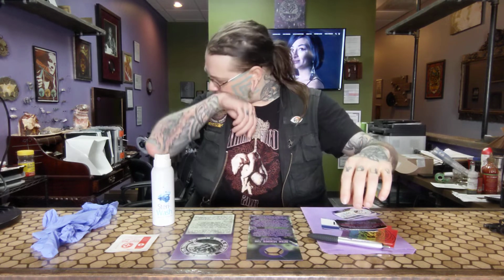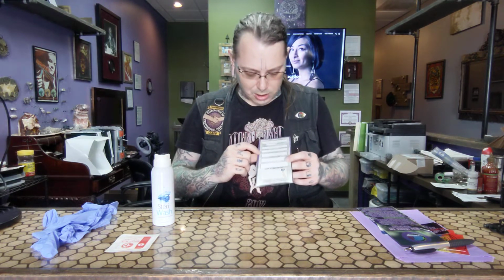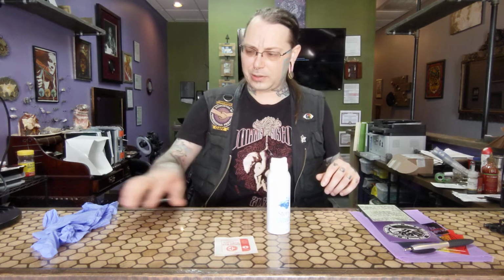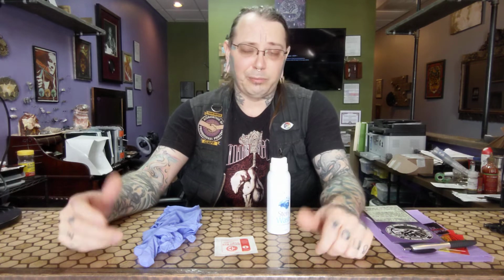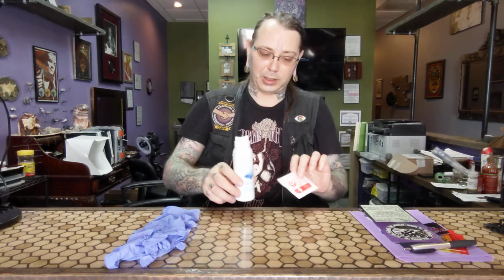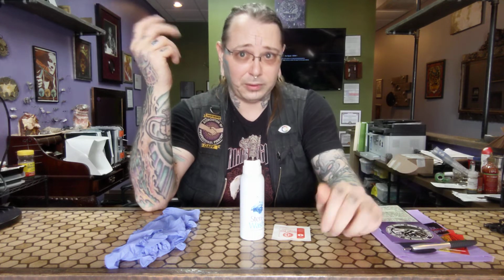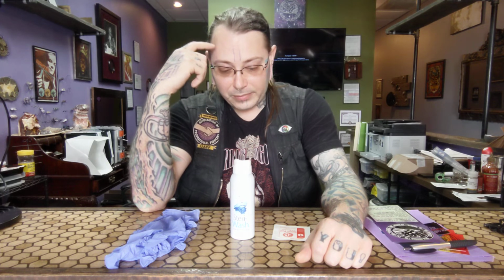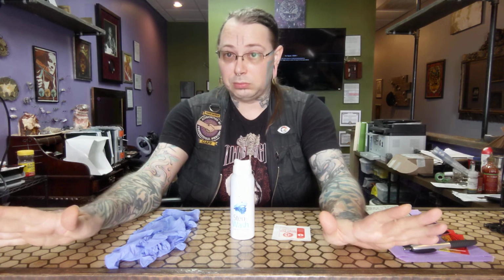Basic piercing aftercare advice.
Just a quick video for our clients at Open Minded Too.  This explains the aftercare packet and safe cleaning instructions for most basic piercings.